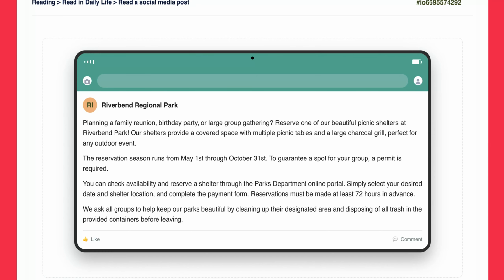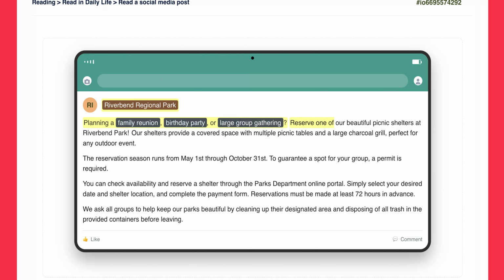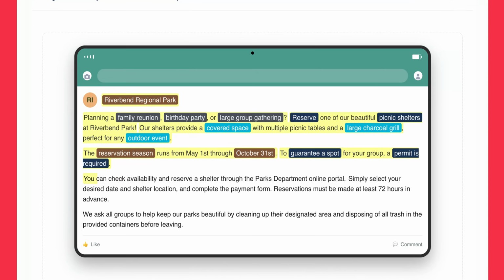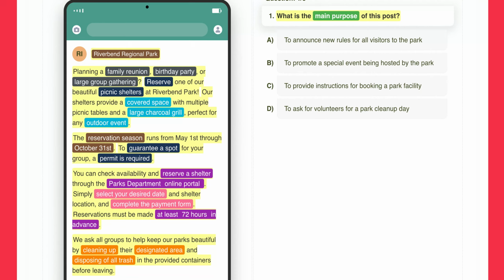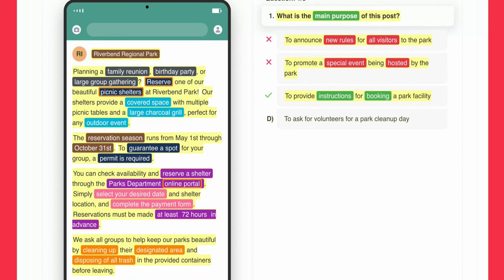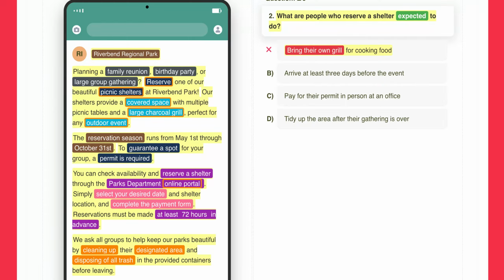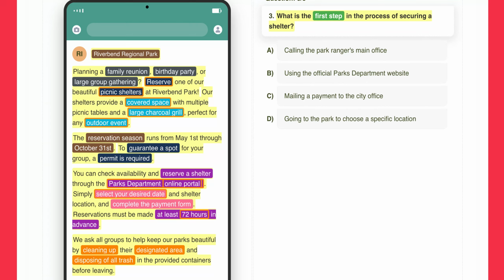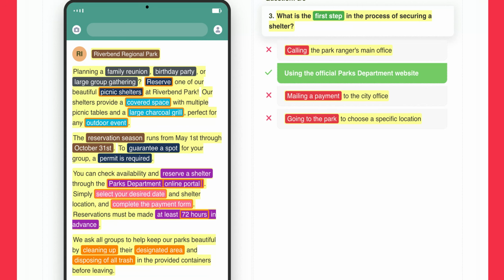[2026] TOEFL iBT Reading Read a social media post | Step-by-Step Strategies #0008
Welcome to this lesson on the Read in Daily Life task for the TOEFL iBT 2026 Reading section. Today, we focus specifically on social media posts. This task reflects how we consume information in the modern world, requiring you to interpret short digital updates, community announcements, and online reminders quickly and accurately.

This task measures your ability to grasp the main purpose of a post, identify key details, and understand the tone and intended audience. Unlike academic passages, social media posts are concise and often more direct. You must demonstrate that you can distinguish between different types of information, such as rules, promotions, and instructional steps, within a limited word count.

Social media posts differ from formal notices or academic texts in their structure and language. While a formal notice might use complex legal or administrative jargon, social media posts use a blend of professional and conversational language. They often use lists or short paragraphs to deliver information efficiently, and the layout is designed for quick scanning by the reader.

When approaching a social media post, start by reading the header or the account name to establish context. Quickly scan the text to identify the subject matter—is it an event, a policy change, or a request? Pay close attention to calls to action, such as links to follow or deadlines to meet. Read the text once for overall meaning and then a second time to pinpoint specific logistical details like dates, times, and requirements.

To find the main purpose, look at the first and last sentences of the post, as these often contain the primary objective. Ask yourself who would benefit from reading this post; this helps identify the intended audience. For details, look for keywords related to time, place, and conditions. If a post mentions a specific requirement like a permit or an online portal, these are high-value details that often form the basis of comprehension questions.

One common mistake is misreading the tone. For example, a polite request for cleanup might be misinterpreted as a strict new rule for all visitors. Another error is missing specific time constraints, such as the difference between when a season starts and how much advance notice is required for a booking. Do not bring outside knowledge into the task; stick strictly to what the text states, even if you are familiar with the topic personally.

To improve speed and accuracy, practice scanning for numerical information and capitalized nouns first. Check your understanding by summarizing the post in a single short sentence. If a question asks about an expectation, look for verbs that indicate obligation, such as must, ask, required, or responsible. This will help you find the correct answer without getting distracted by secondary information.

Master the social media post task by focusing on the relationship between the poster and the reader. By identifying the primary objective and isolating specific instructions, you can navigate these short texts with confidence. Consistent practice with various online formats will prepare you for the diverse range of daily life texts encountered on the exam.